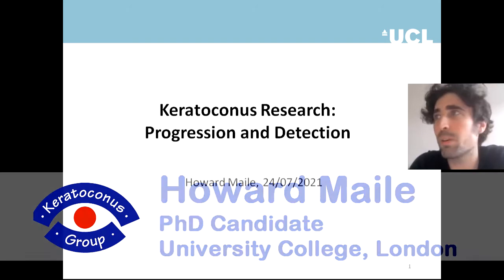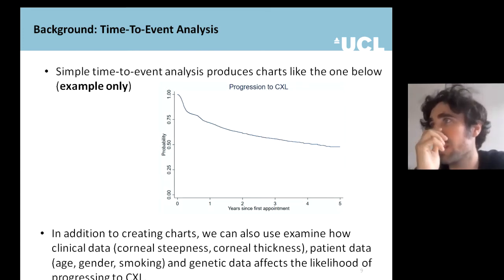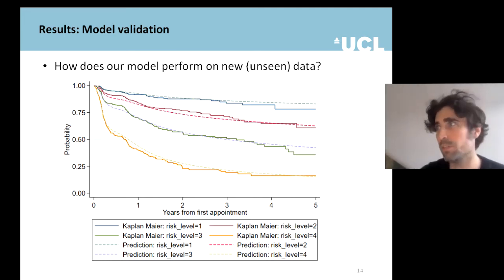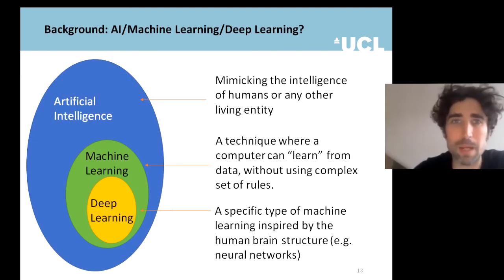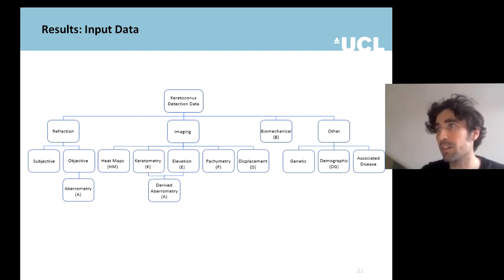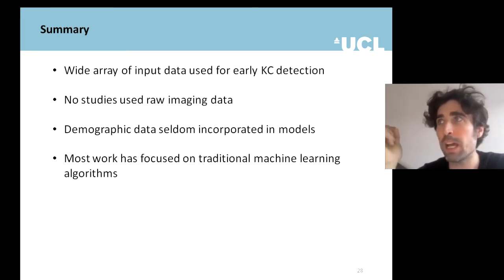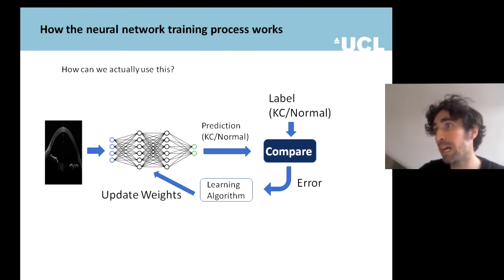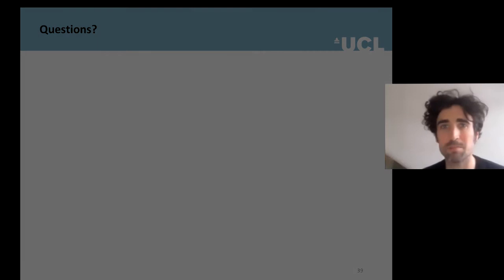Keratoconus Research: Progression and Detection by Howard Maile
This is a recording of a  UK Keratoconus Group "coffee-morning" presentation by Howard Maile, a PhD candidate at UCL about his research in creating an automatic AI system to detect Keratoconus and track its progression.

The UK Keratoconus Self-Help and Support Group are the UK's only charity specifically supporting people with Keratoconus (KC). If you want to investigate further, please check out our web which has links to our other social media presence and a useful online forum.

If you just need to talk to someone, our helpline is at 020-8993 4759.